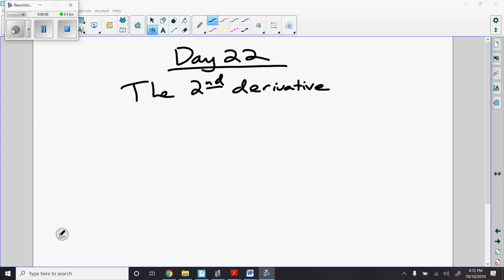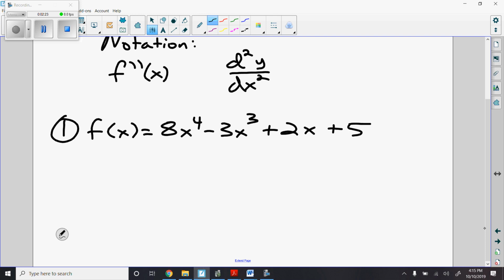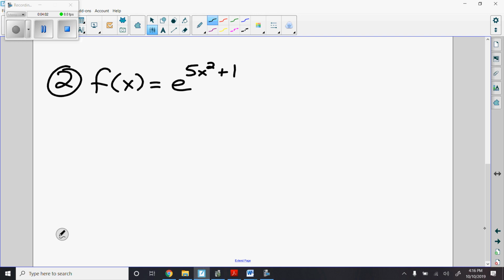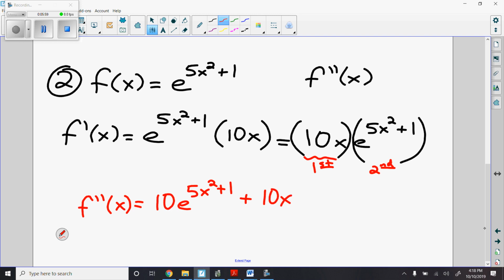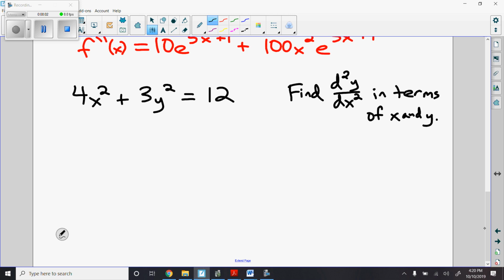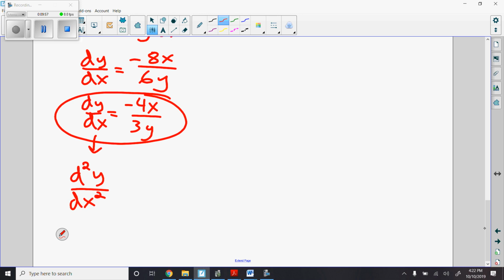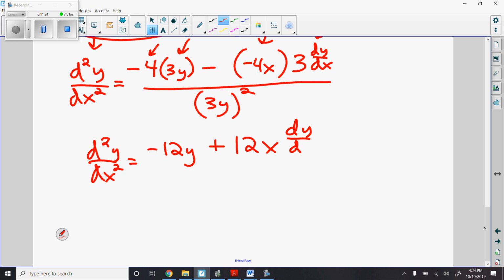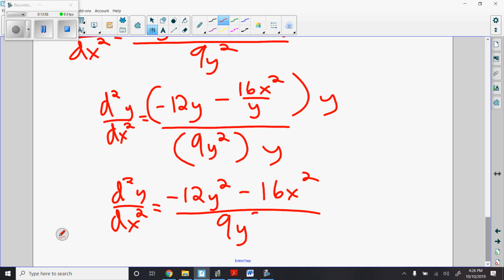AP Calc Day 22 19 20 The second derivative